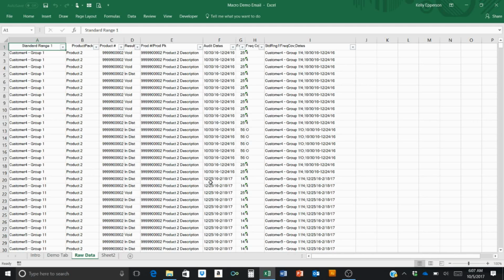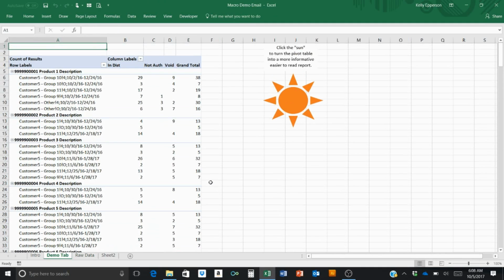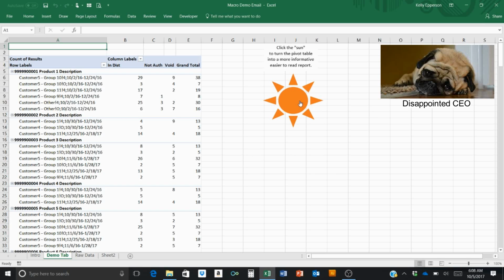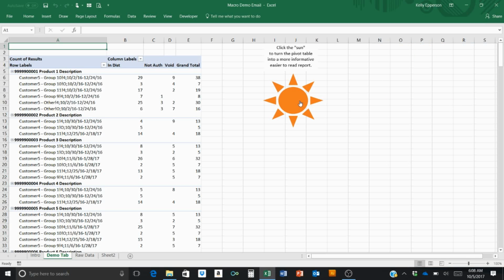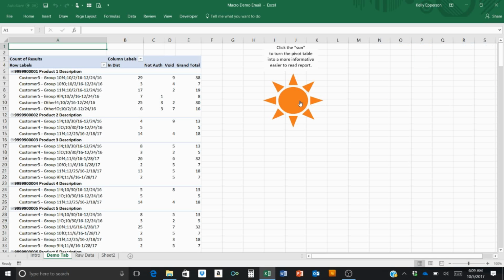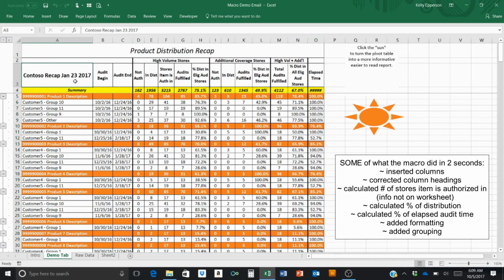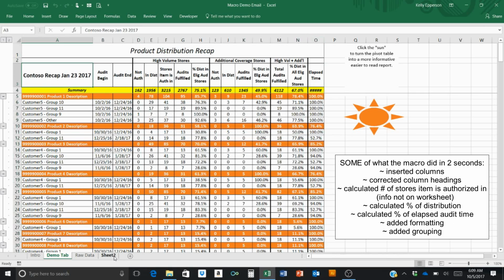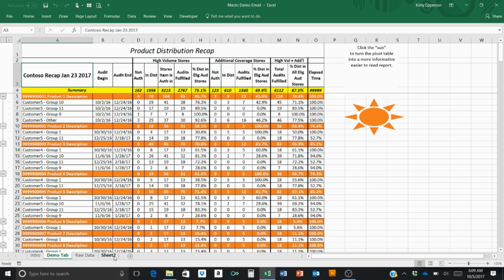Macro Demo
A demonstration of how a macro turned a pivot table into a more informative, easier to read report.